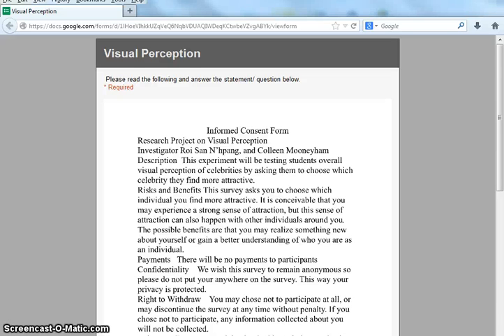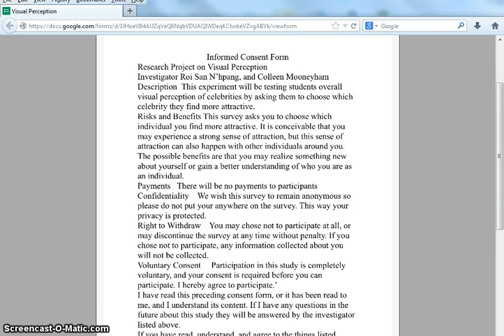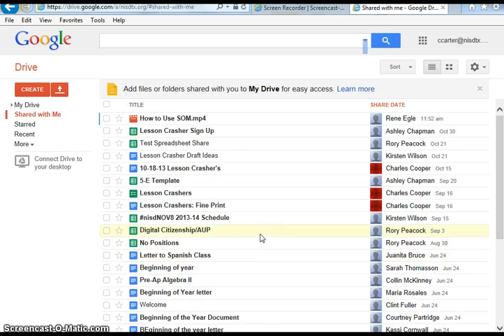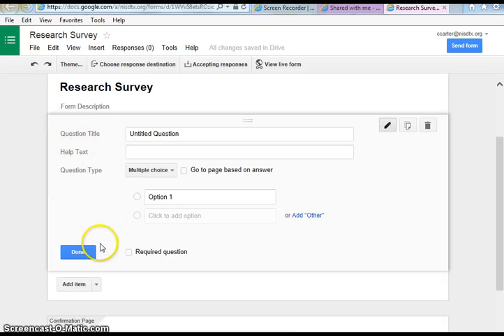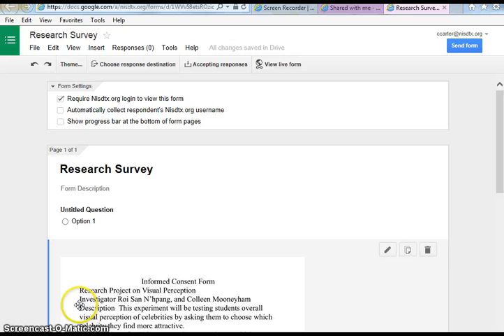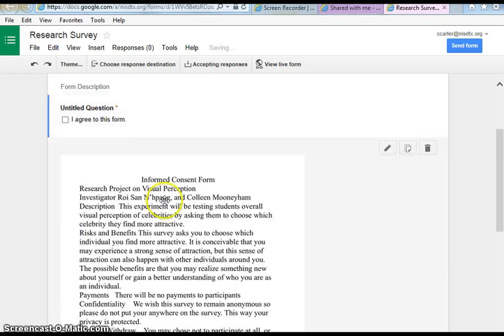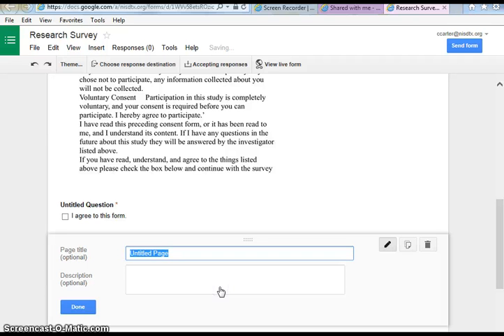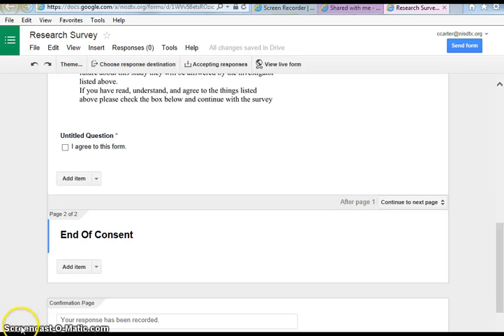Consent/Image in Google Form